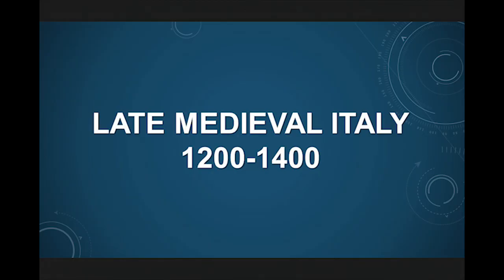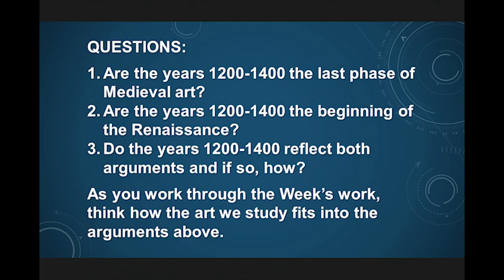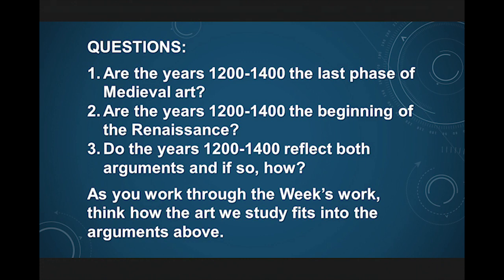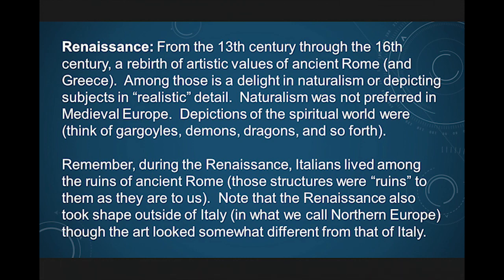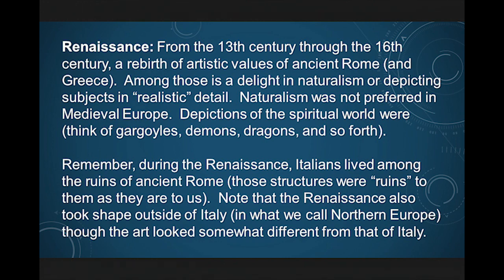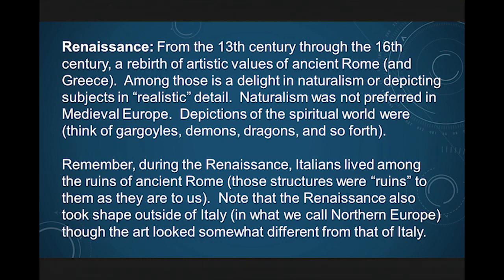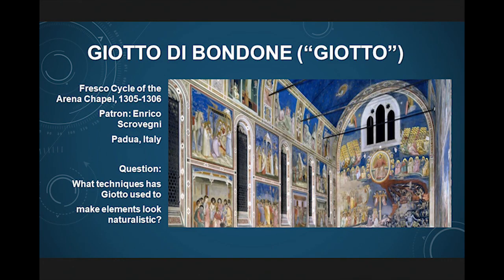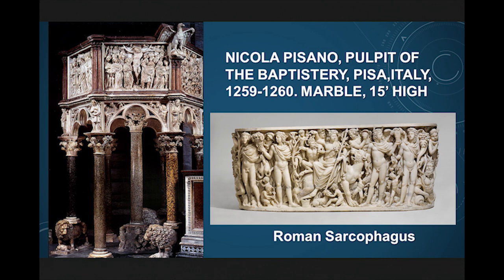ART323: Late European Art - Week1 Part 1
The painting, sculpture, and architecture of Western Europe in the 17th and 18th centuries.